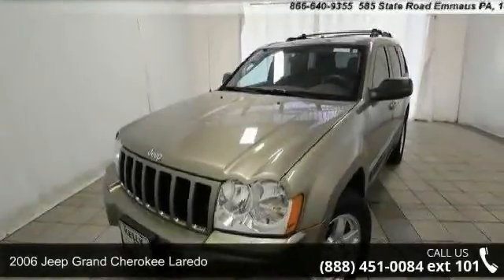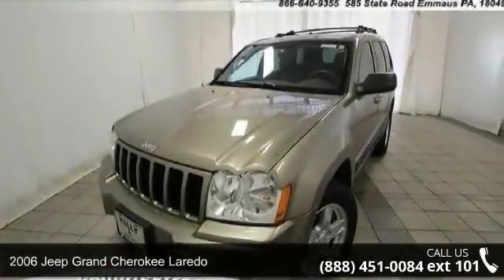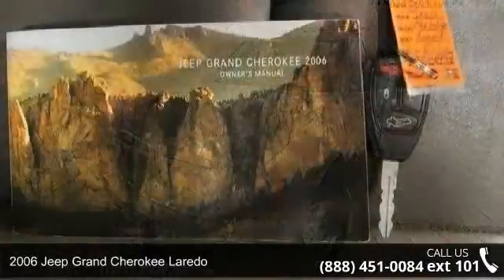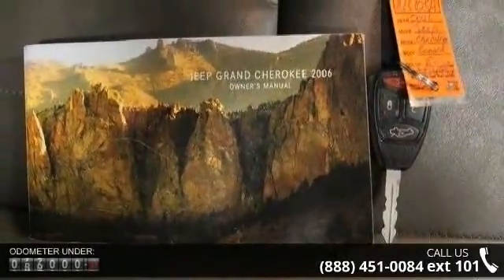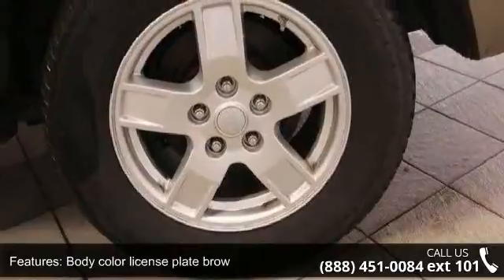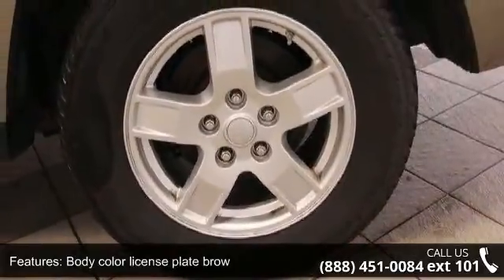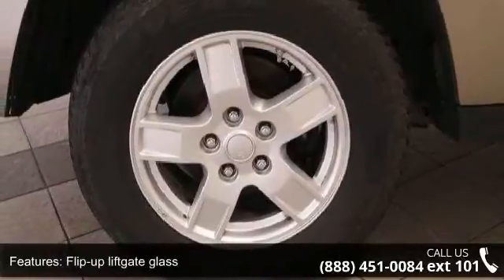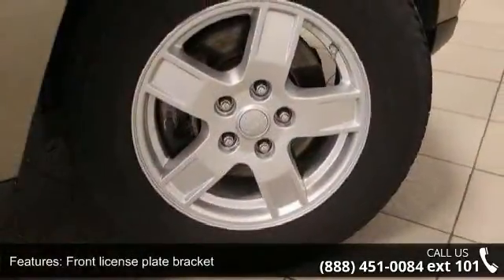2006 Jeep Grand Cherokee Laredo - Kelly Car - Emmaus, PA ...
CLEAN VEHICLE HISTORY/NO ACCIDENTS REPORTED, BLUETOOTH/CELL PHONE, 2 SETS OF KEYS, NEW PA STATE INSPECTION, LEATHER INTERIOR, and SUNROOF. 4WD.Our Risk Free story includes: 1) 3 day or 150 mile money back guarantee. 2) 30 day or 1500 mile replacement guarantee. 3) We'll show you our 150 point inspection in writing, and signed by one of our factory certified technicians. 4) We've been in the Lehigh Valley since 1967, we'll be here tomorrow. 5) Live Market Pricing: To assure you of the best value for your dollar.Come find out why Kelly was voted the best place to buy an used car in the Lehigh Valley...